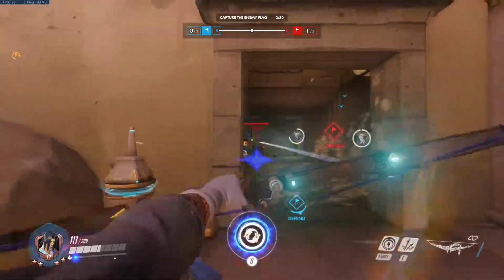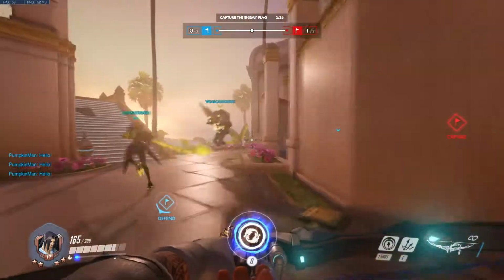Overwatch Capture The Flag 2.0, new Overwatch Ayutthaya Map Added!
As part of the new Overwatch Year of the Dog update, we got a new game mode, (or at least a greatly revised one,) coming in the form of Capture the Flag 2.0. Enjoy this quick breakdown of this latest Overwatch news development!

Get new videos delivered right to your "Subscriptions" tab on YouTube

►What do you think of what's discussed in this video?
I do read all comments and usually respond fairly quickly!

►Want to talk to me directly?

Thanks for taking the time to check out this video, and making it to the bottom of this description here! For your trouble, here, have an adorable animal!